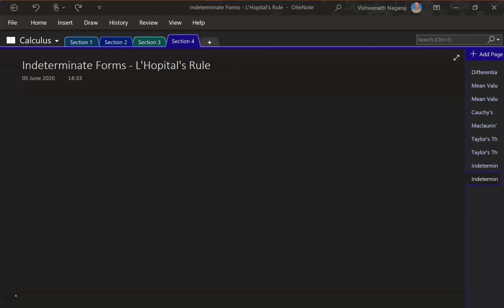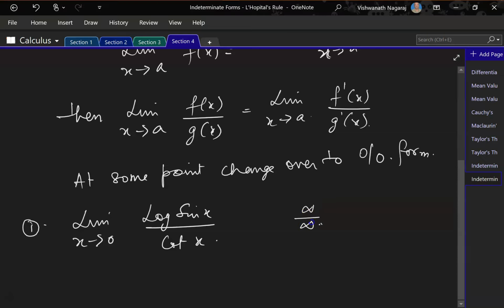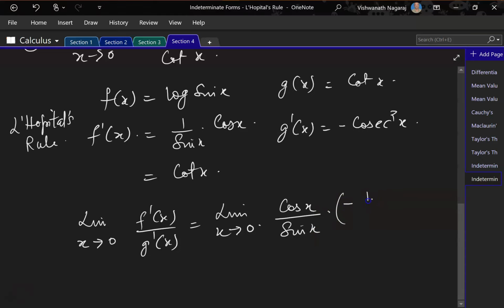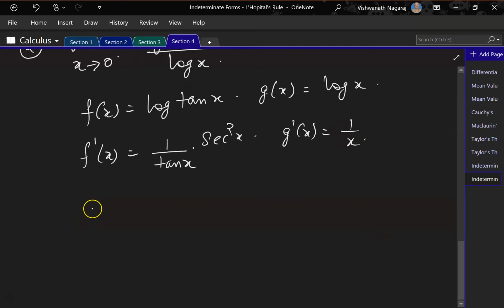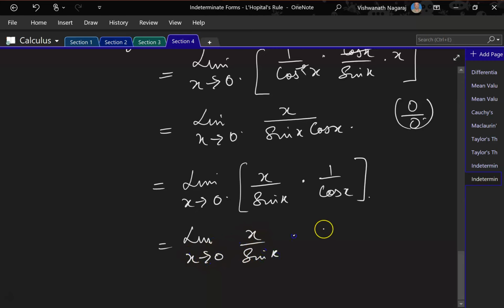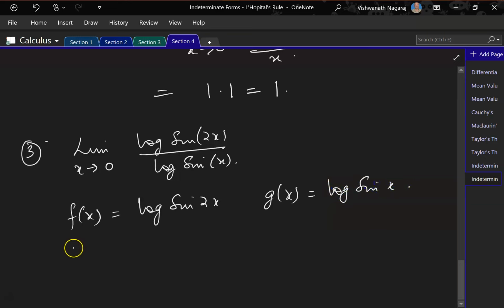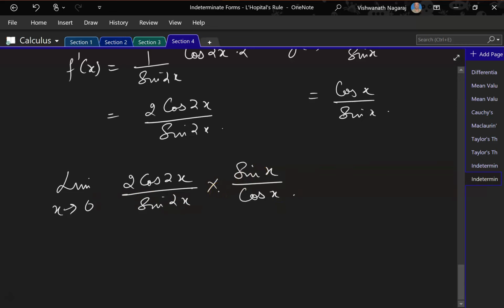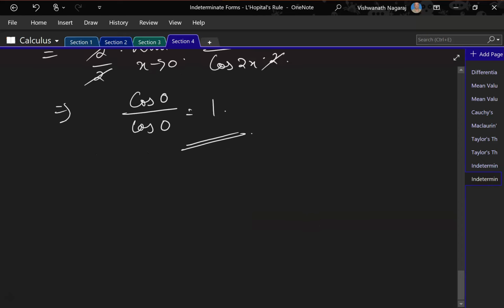088 Indeterminate Form - ∞/∞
Solving limit problems in ∞/∞ form using L'Hopital Rule